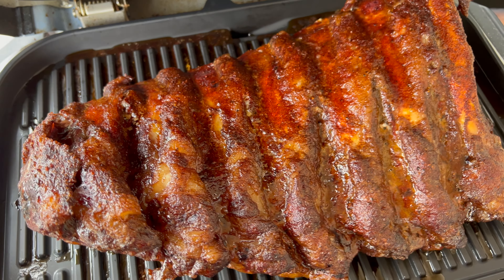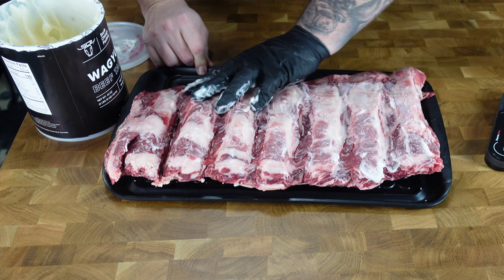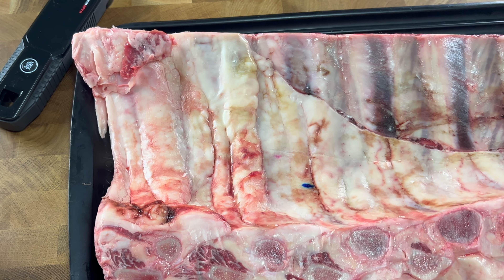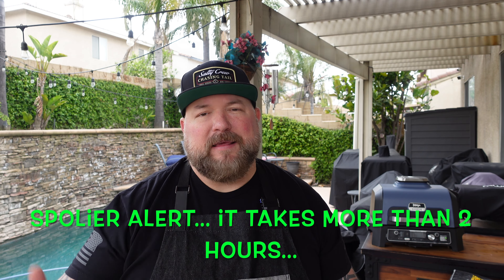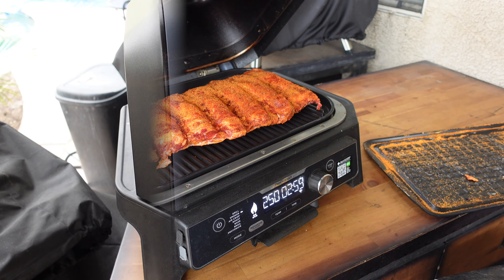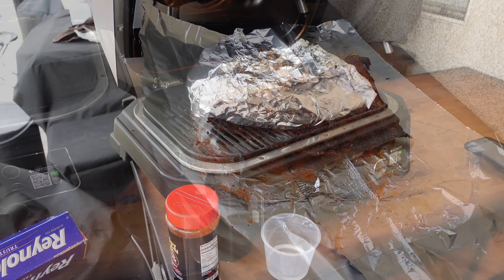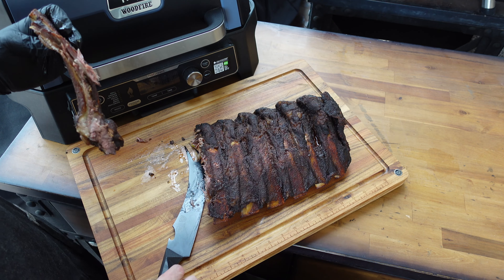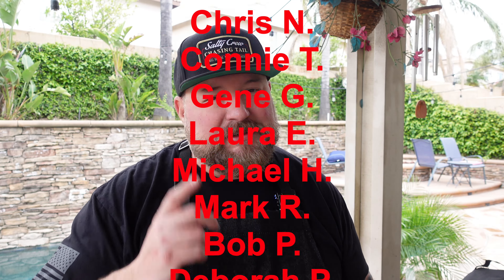Ninja Woodfire Grill Beef Back Ribs!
Something so cool about smoking a big'ol rack of beef back ribs!  And even more cooler doing it on your Ninja Woodfire Grill!

Beef Tallow:

Links to purchase all of my Video Production Equipment:
A Camera - Sony ZV-1: